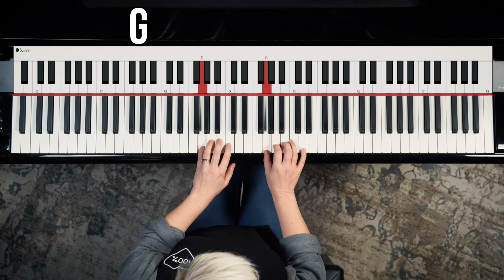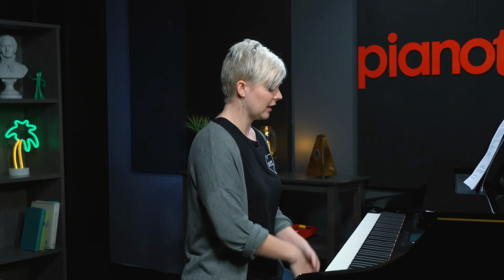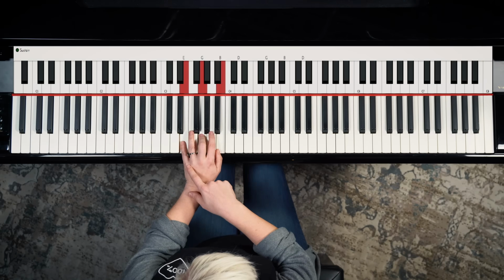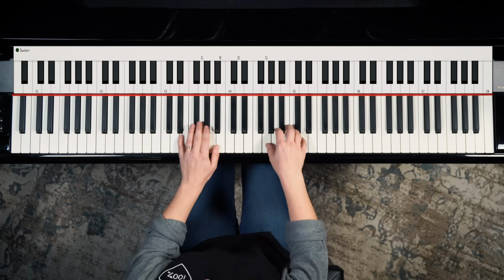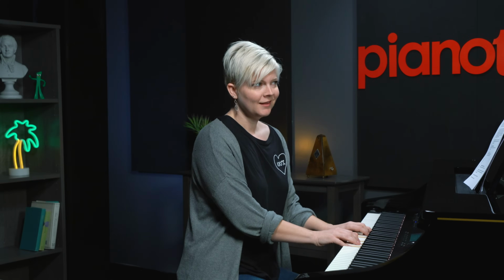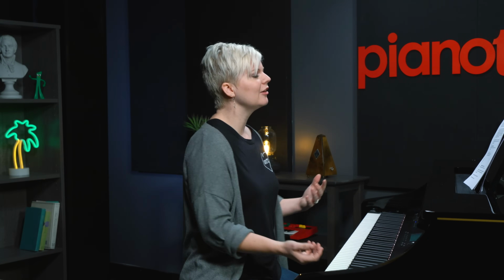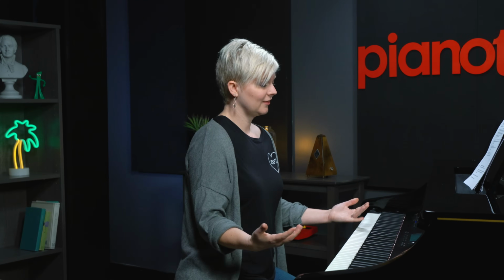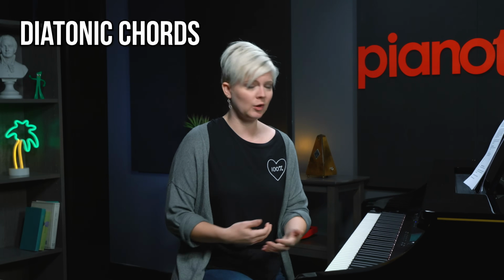I Bet You Didn't Know Piano Scales Could Sound Like This!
Scales are like vegetables... if you don't do them you'll DIE!!  Okay, that's a bit dramatic. But scales are super important for your development as a pianist. If you want to develop a better understanding of the piano and be able to play faster, scales are a must.

But ... they can be boring to practice (I hope I haven't upset all the traditionalists!)

Playing endless scales up and down the piano is no fun. So I have a way to practice scales that will help improve your technique while sounding beautiful at the same time.

We're in the key of G today, but you should try this in any key you practice scales in.

Here are the timecodes:

- Intro - 0:00
- Key of G - 0:41
- We can make this more fun - 1:16
- Choosing your chords - 2:26
- Exploring with rhythm patterns - 2:56

So have some fun! And make sure you practice your scales...

So you don't die ;)

Ready to Get Started on the Piano? Learn how with 4 free and easy lessons!

ABOUT LISA:
Lisa Witt has been teaching piano for +20 years and in that time has helped hundreds of thousands of students learn to play the songs they love. Lisa received classical piano training through the Royal Conservatory of Music, but she has since embraced popular music and playing by ear in order to accompany herself and others. She is a songwriter and recording artist. Lisa’s contagious enthusiasm will have you excited to practice and return to the keys for your next lesson. Her teaching style focuses on you, making lessons encouraging and fun.